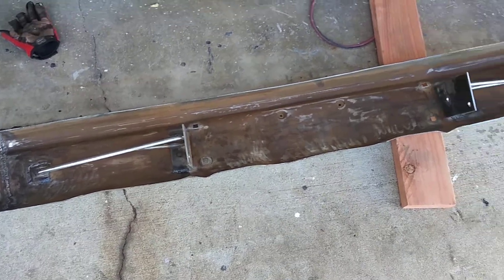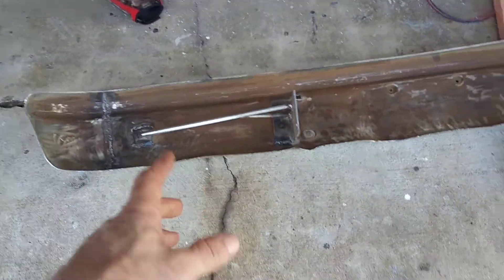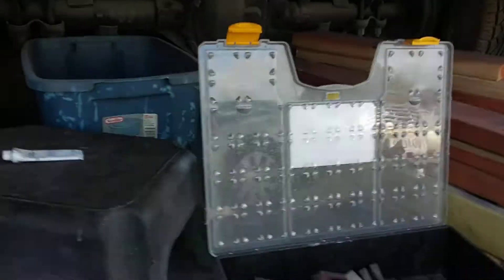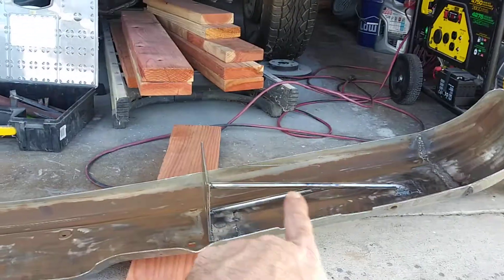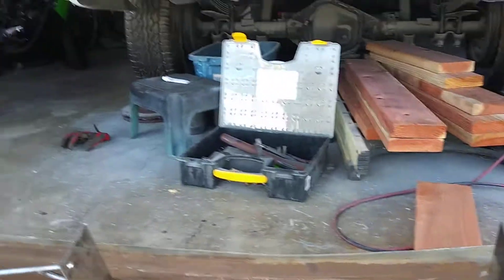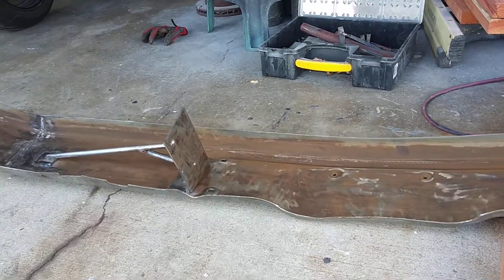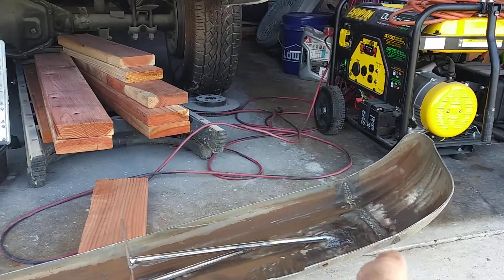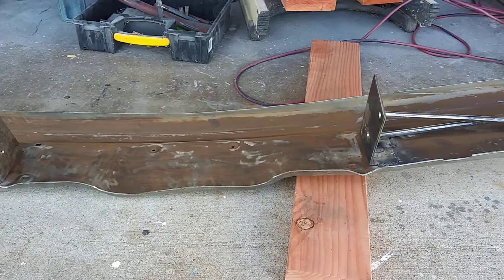Project 69 Chevy C20 hidden bumper brackets for chopped bumper Part 1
Doing some of the final welding on Project Chevy for the hidden bumper brackets for Chop bumper